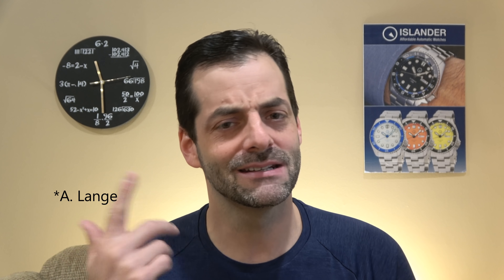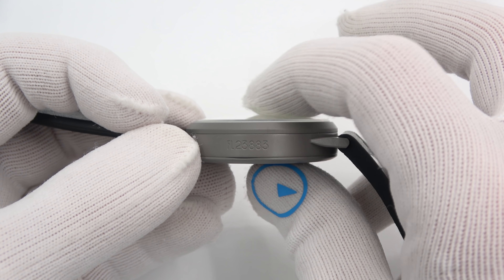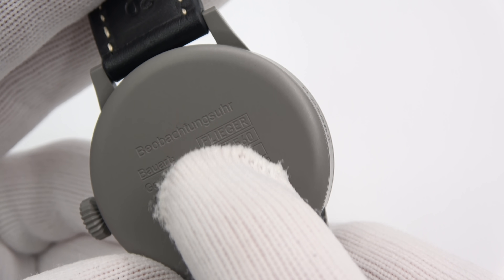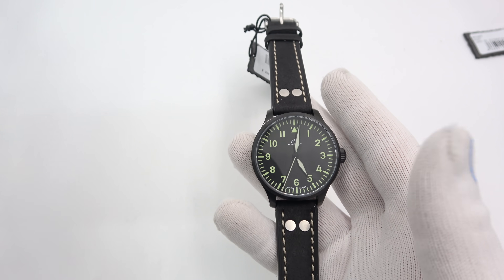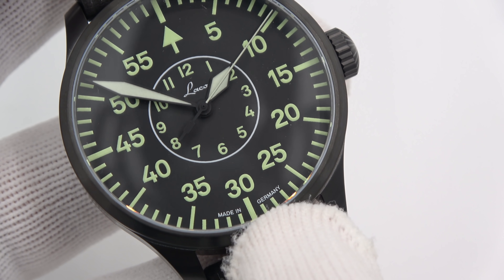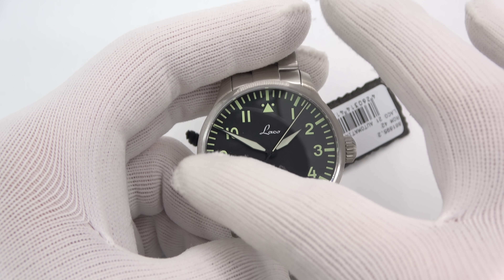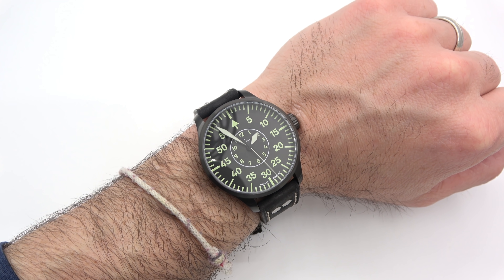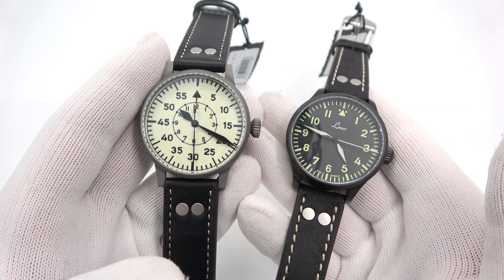The Most Affordable Pilot's Watch Under 40mm? It's a Laco!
Today, we've got 4 new Laco watches to show you. Check out the hot new PVD models in both 39 and 42mm, as well as the best selling model now available on a bracelet.